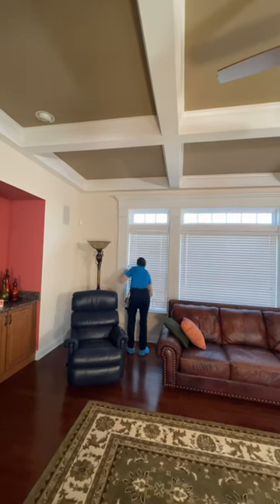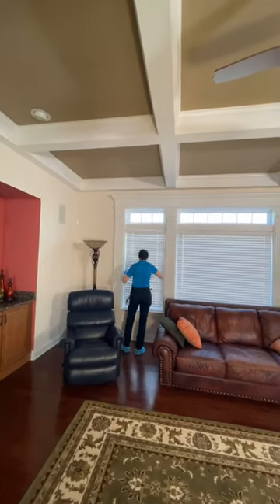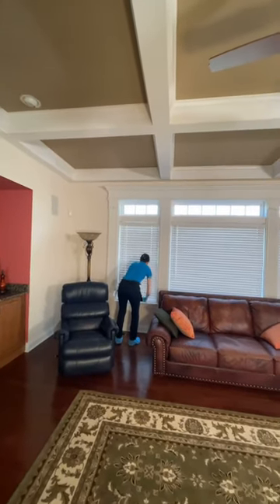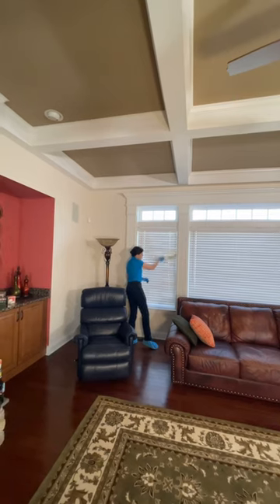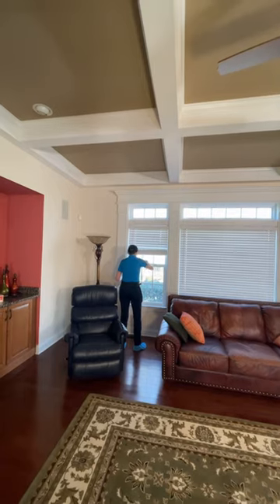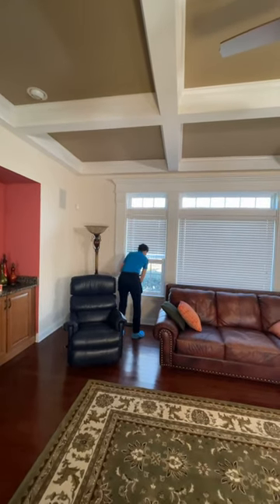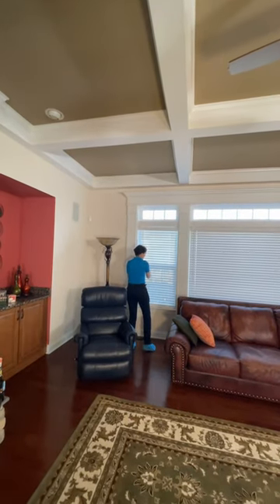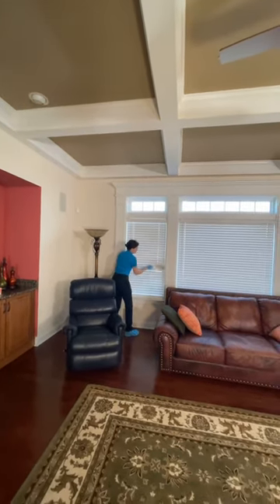The Proper Way to Dust Blinds - Pro Cleaning Tip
The proper way to dust blinds is on a maintenance clean. This will keep dust from building up. Take you Swiffer Duster (I prefer the 360 - paid because of the trap and lock technology which traps dust on the duster itself.
Start from the top left and work your way down and over to the right.
When you get to the bottom, pull the cords to raise the blinds.
Dust the window ledges and window sill.
Lower the blinds.
Reverse the blinds
Start at the lower right and work your way up and over to the left.
BAM! That was easy.

Swiffer Dusters, Ceiling Fan Duster
Bib Apron - Unisex Black Aprons
Swiffer Dusters Heavy Duty Extender